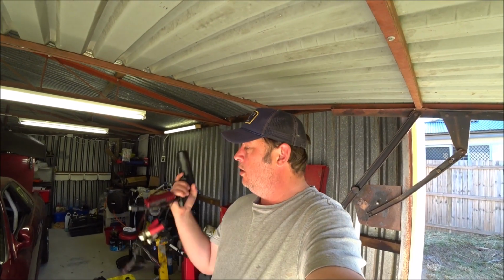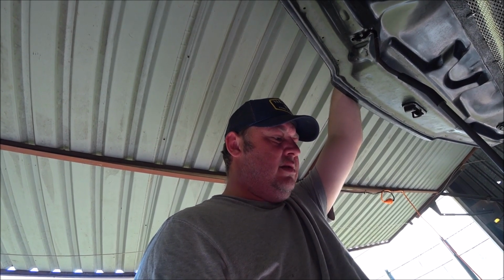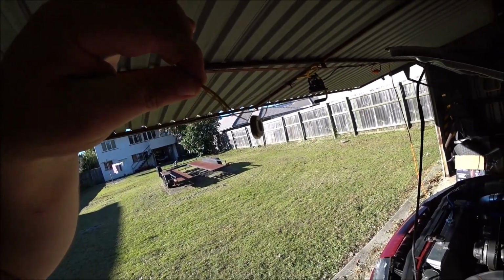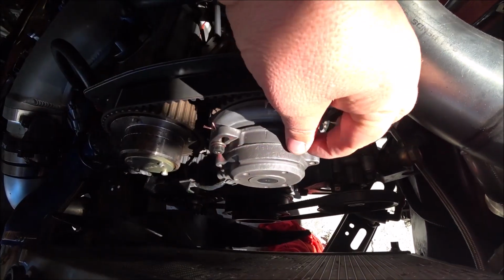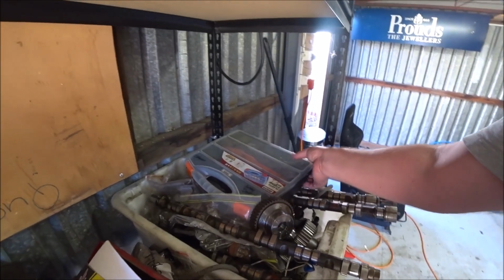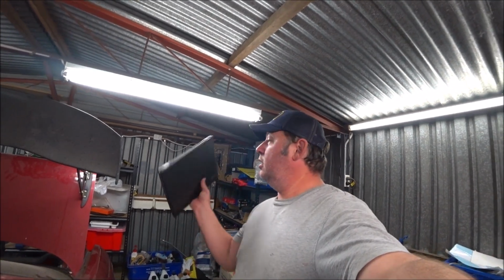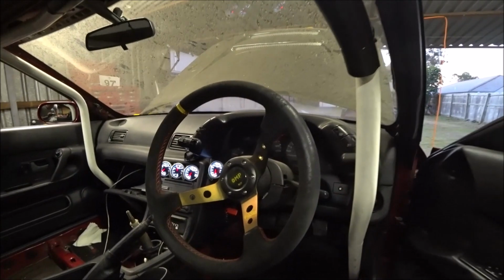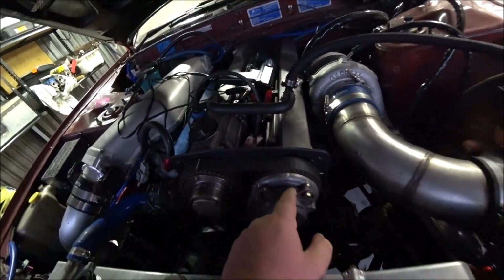RB25DET Build - Set timing with timing light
R32 GTST Time Attack Build - In this video, I'm still chasing the RB25det misfire on the newly forged engine build. my second test is to ensure the timing is correctly set. Which I fail at on my 1st attempt as the haltech ecu requires you to use the lock timing function, which i did correctly in the end.